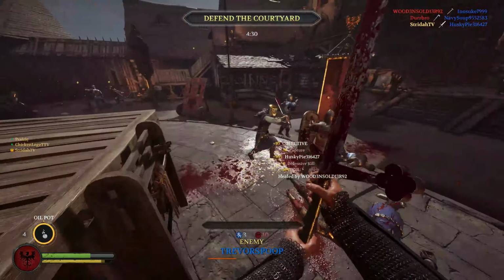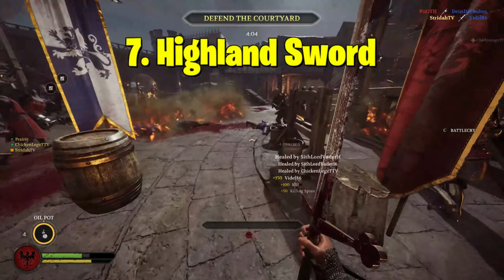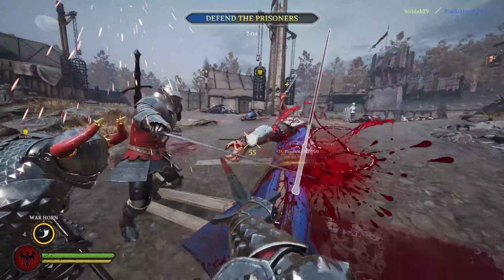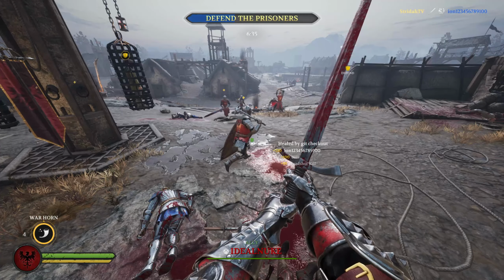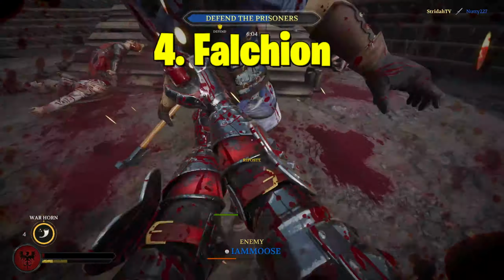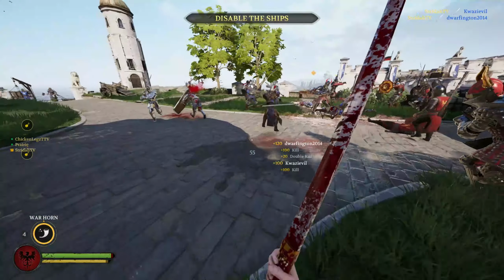Chivalry 2 Tier List: Ranking The Swords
Angels! Today we have a chivalry 2 tier list ranking the best swords in the game.  Swords are some of the best weapons in chivalry 2 and pretty much all of them are viable.  I hope you guys like this little tier list and i am not opposed to doing more of them! Enjoy the chiv 2 content.